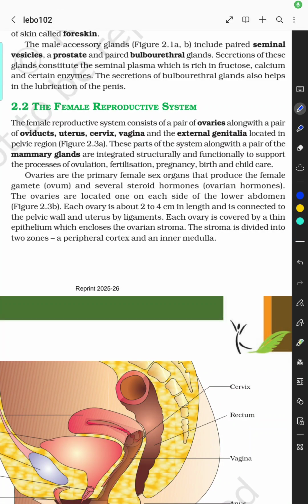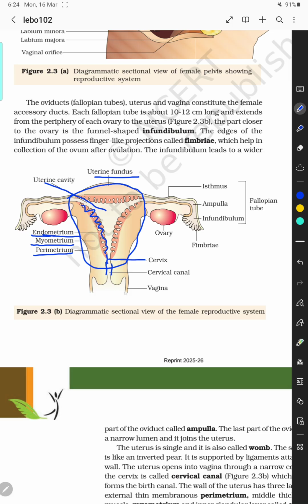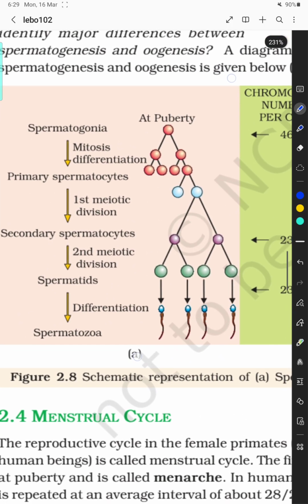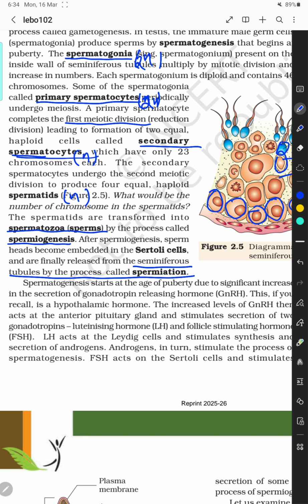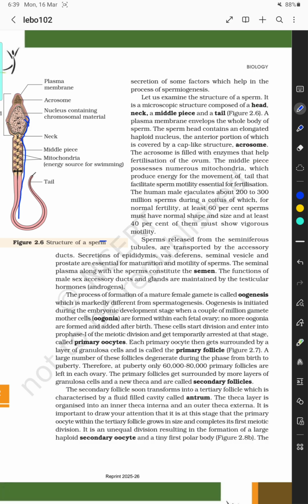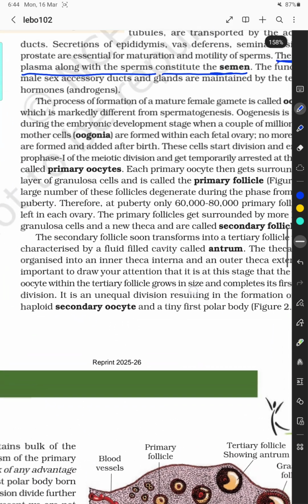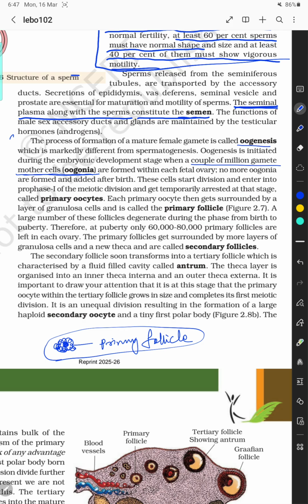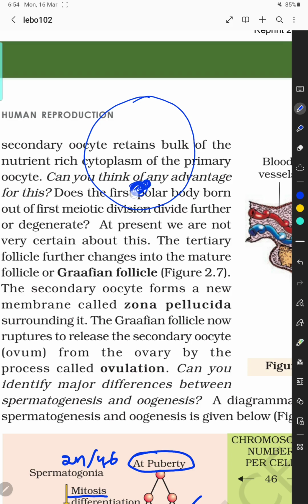Biology Revision Class-4 | CBSE Class 12th Biology | CBSE Board exam on 27.03.2026